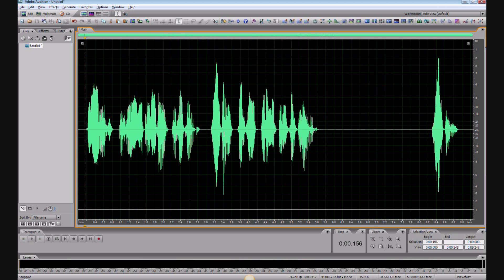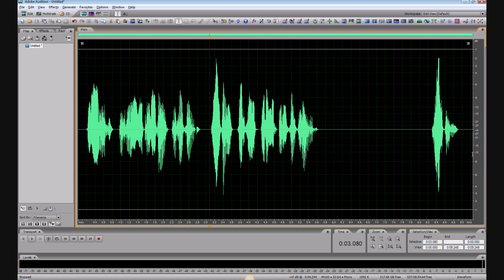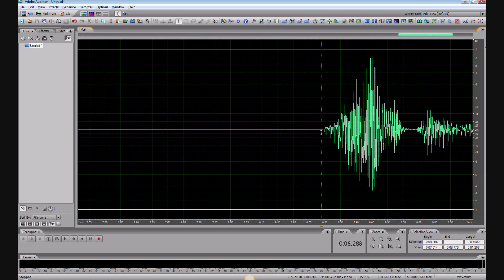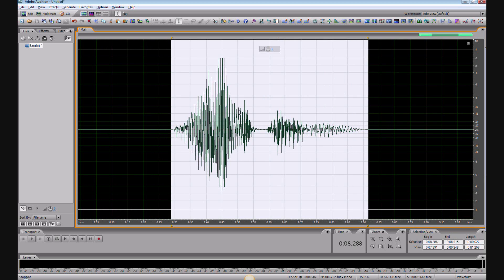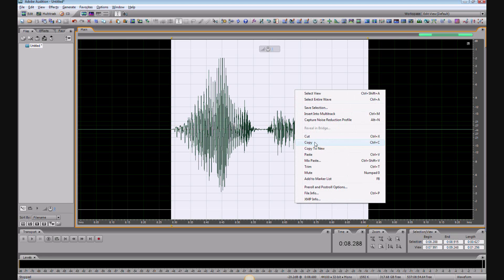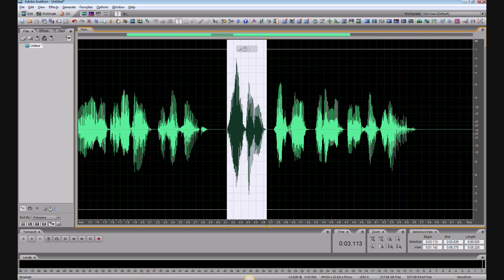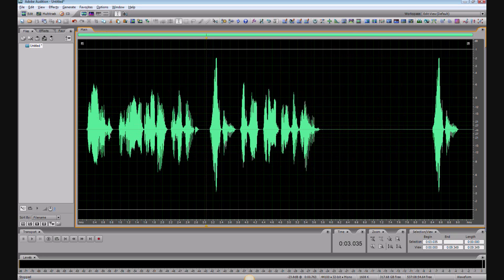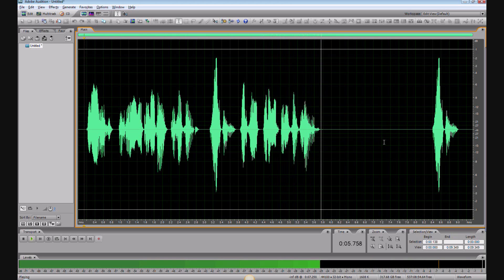Adobe Audition - Basics - Lesson 2 - Editing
Voice Actor/Producer/Director Scott "Scooter" Fortney demonstrates the basics of digital audio production. In this video: how to "Copy and Replace."